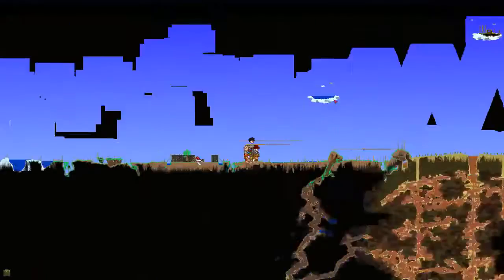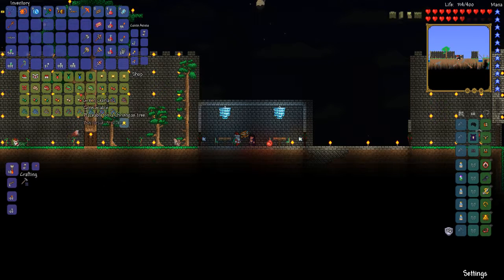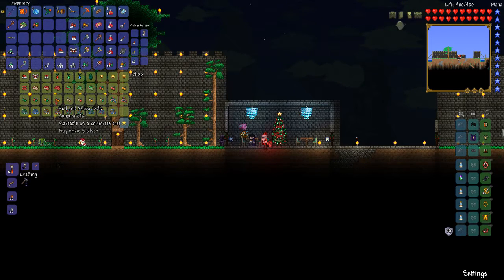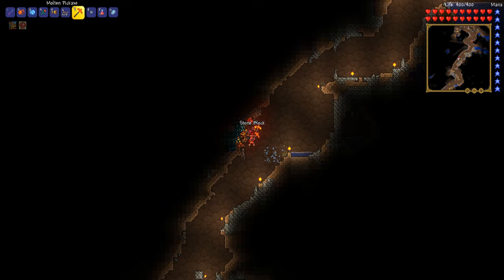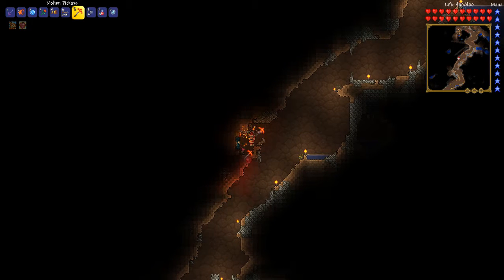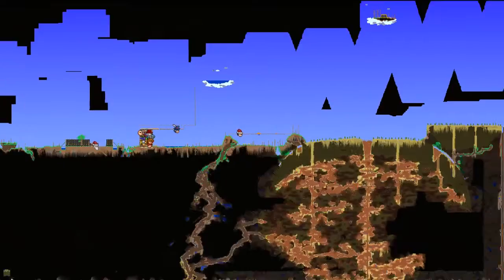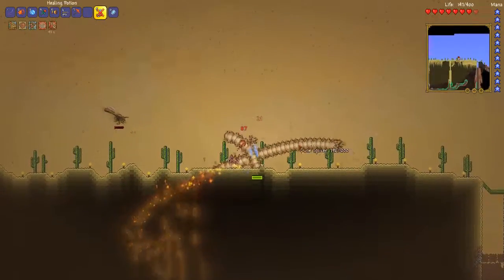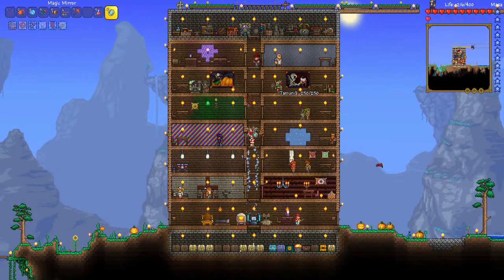Terraria ep36 hard mode troubles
I attempt to go on a mining trip but hard mode lives op to its name